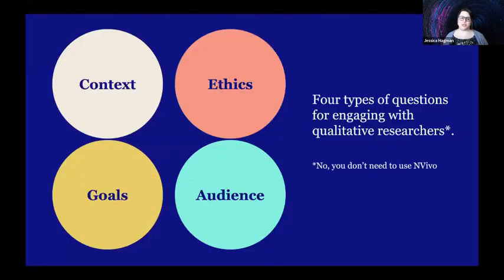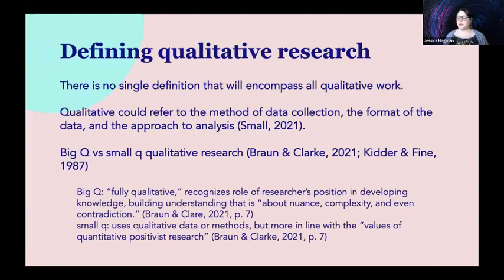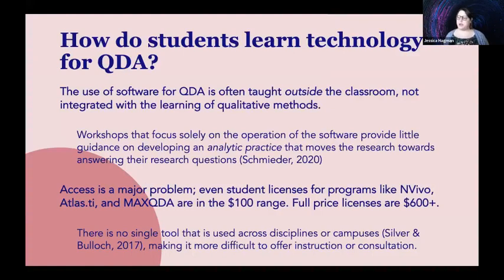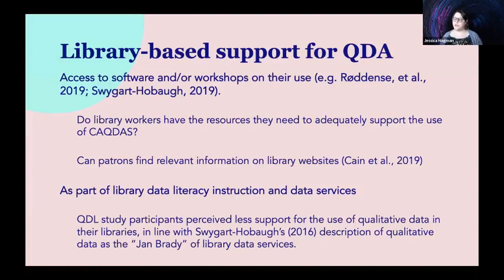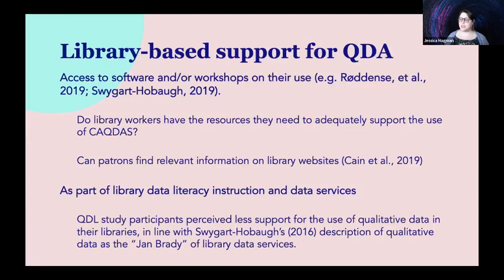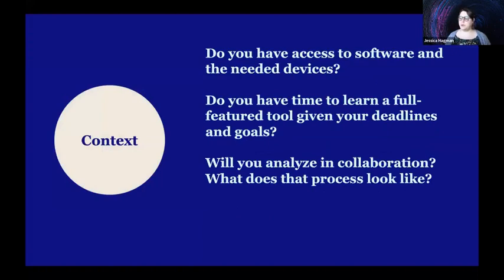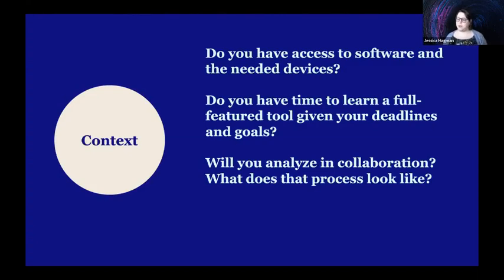Asking the Big Questions that Guide Small Decisions:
Developing academic library infrastructure in support of graduate students' qualitative research.
Jess Hagman - Illinois